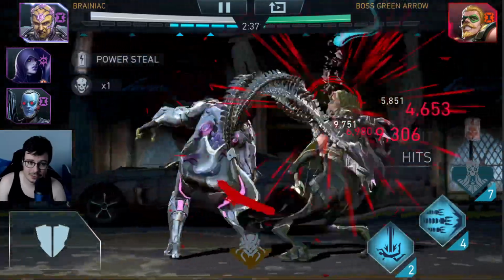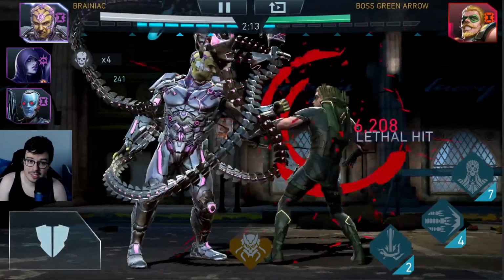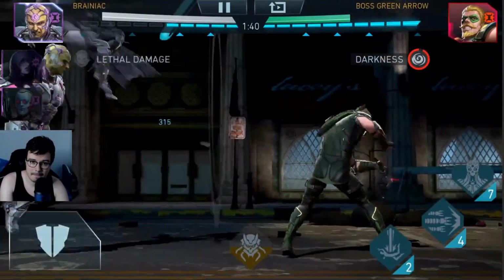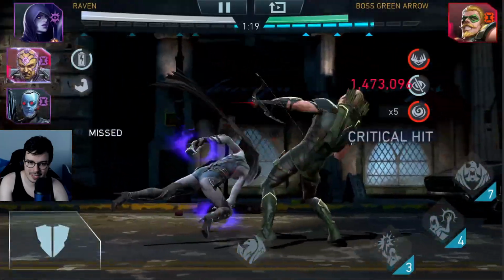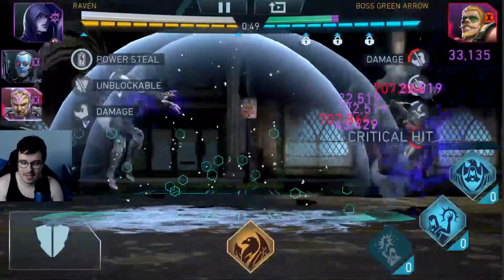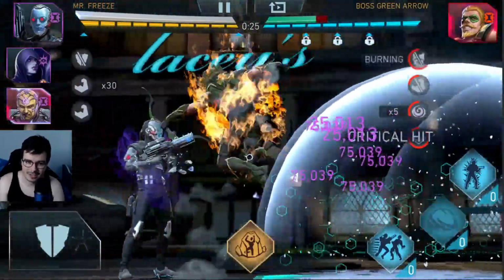Machine Gun Mr Freeze On Steroids Injustice 2 Mobile